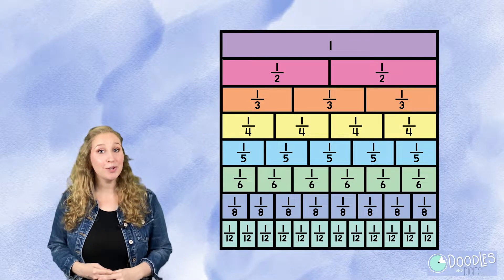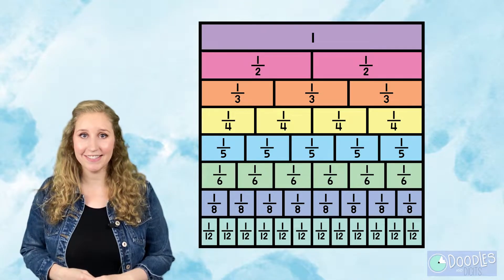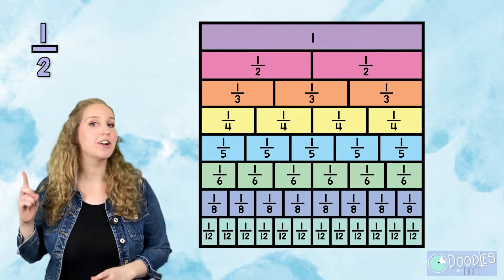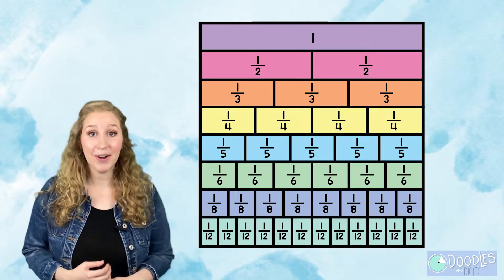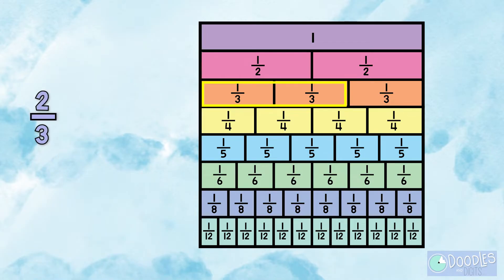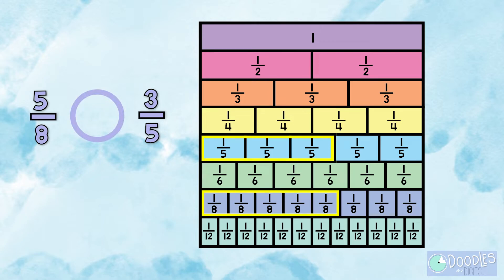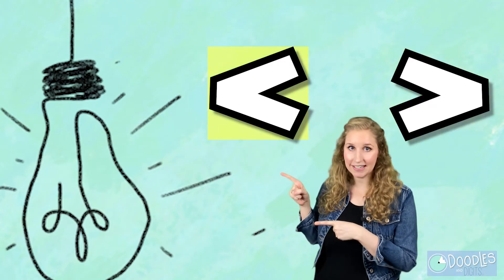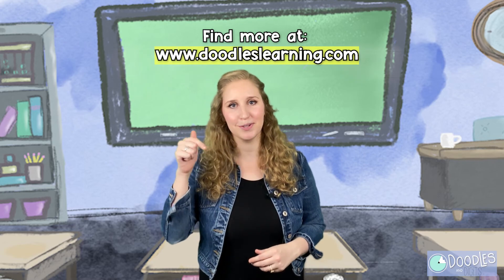Comparing Fractions- 4th Grade- Fraction Charts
In this video, Caroline will show you how to compare fractions in 4th grade using fraction charts. You'll learn multiple ways to compare fractions and see how a fraction chart can help you. Practice comparing fractions with Caroline and see if you can figure out which one is greater or less. Review the greater than and less than symbols with Caroline at the end to make sure you've got it down.